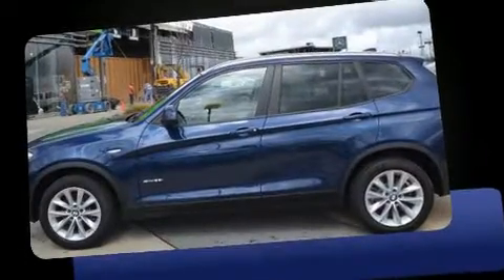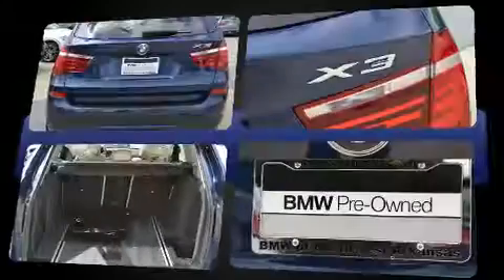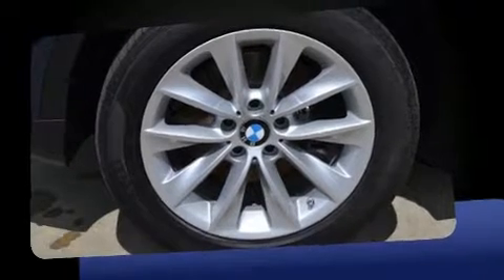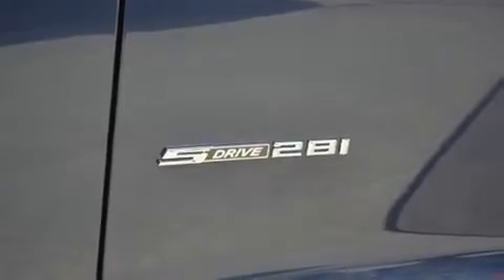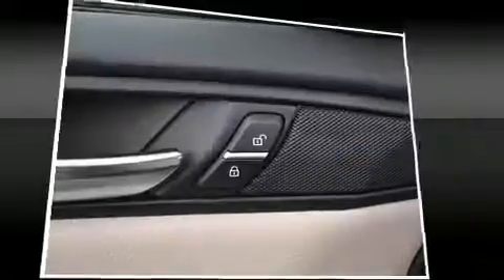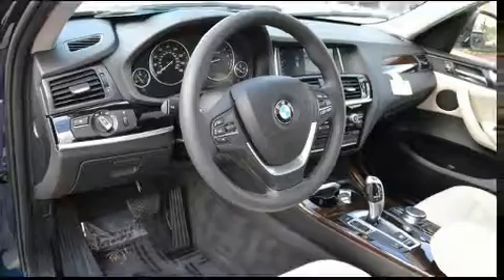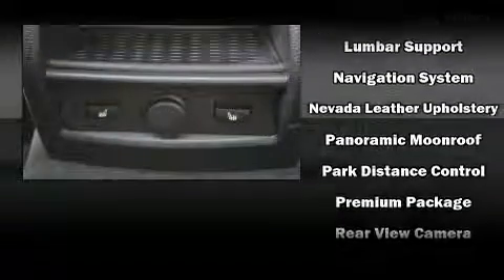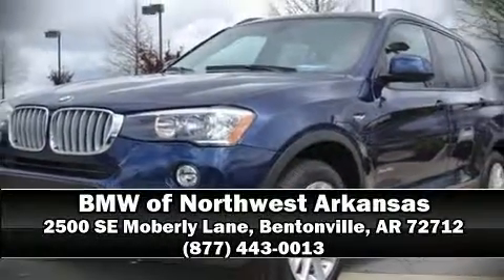2017 BMW X3 sDrive28i sDrive28i in Bentonville, AR 72712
Discerning drivers will appreciate the 2017 BMW X3. With fewer than 5,000 miles on the odometer, this model delivers an exhilarating ride without compromising ultimate luxury! It features an automatic transmission, rear-wheel drive, and a 2 liter 4 cylinder engine. The engine breathes better thanks to a turbocharger, improving both performance and economy. A wealth of standard features means that you no longer have to sacrifice. Like heated seats, a built-in garage door transmitter, automatic dimming door mirrors, air conditioning, fully automatic headlights, heated steering wheel, a power liftgate, and power seats. BMW also prioritized safety and security with features such as: dual front impact airbags with occupant sensing airbag, head curtain airbags, traction control, brake assist, anti-whiplash front head restraints, a panic alarm, an emergency communication system, and 4 wheel disc brakes with ABS. You'll never lose visibility with rain sensing wipers, which activate automatically when the drops start to fall. Our sales reps are extremely helpful & knowledgeable. We'd be happy to answer any questions that you may have. Come on in and take a test drive!